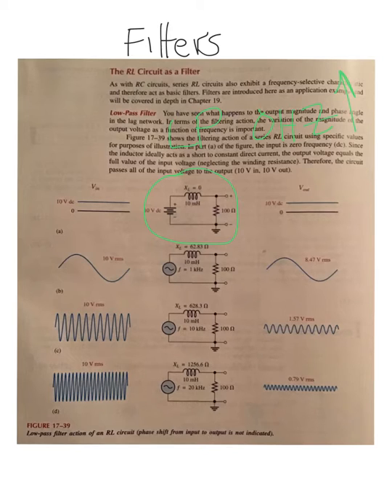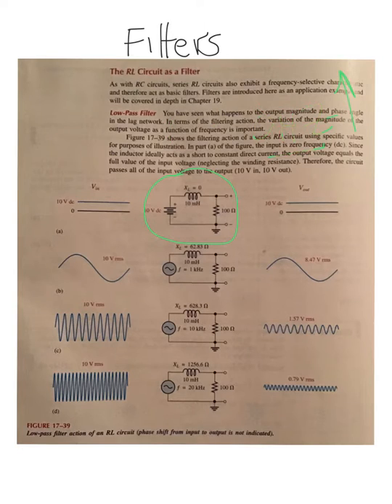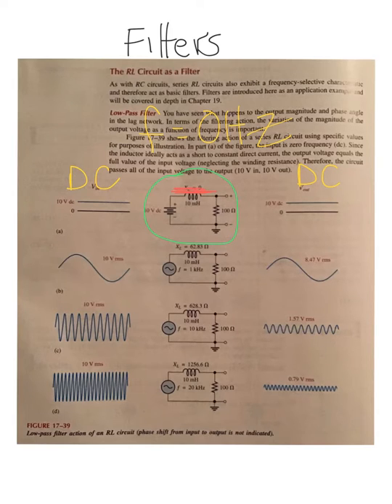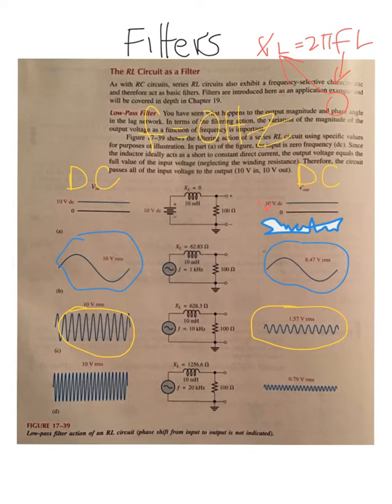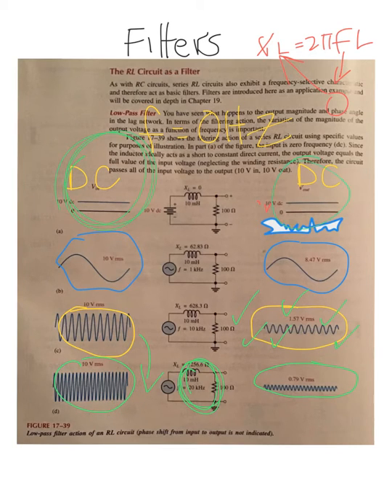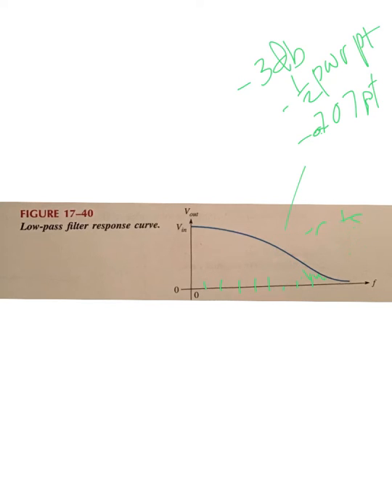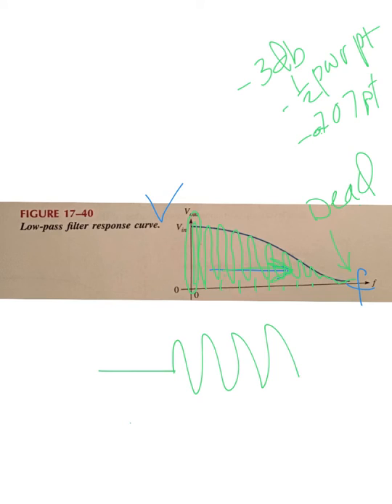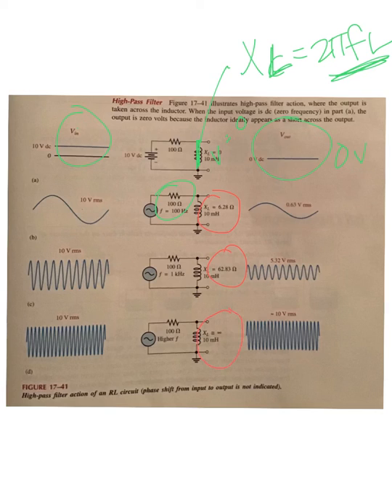ELE112 Ch 19 Filters Ch19 part 1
Filter theory primer part one general review